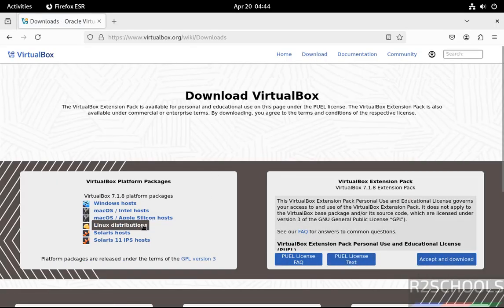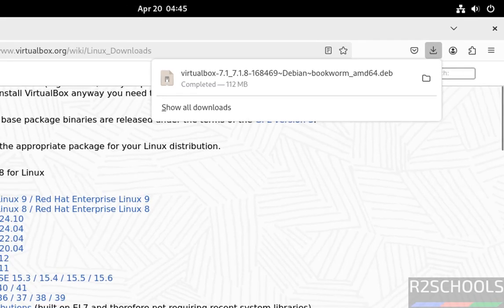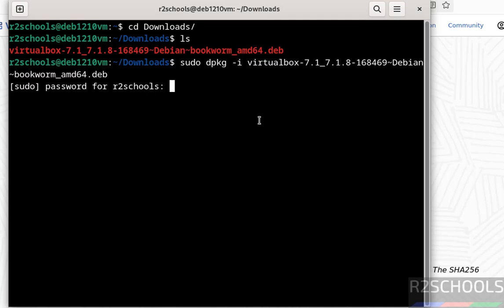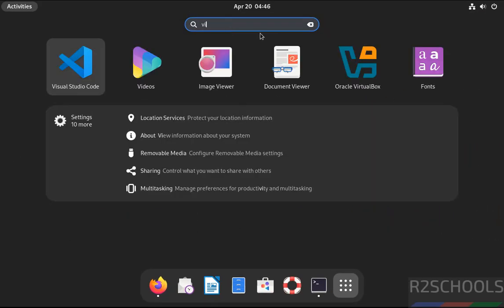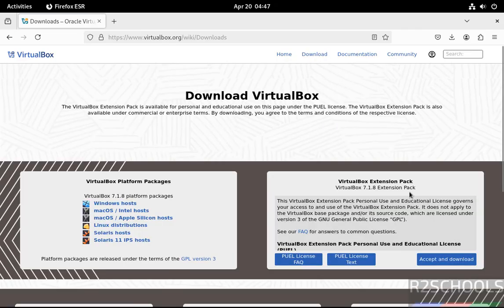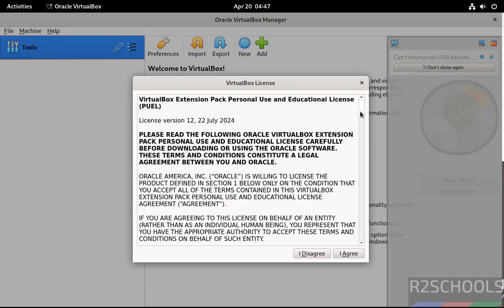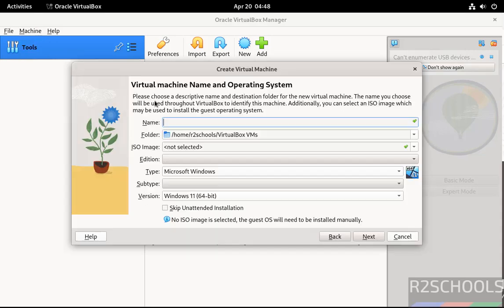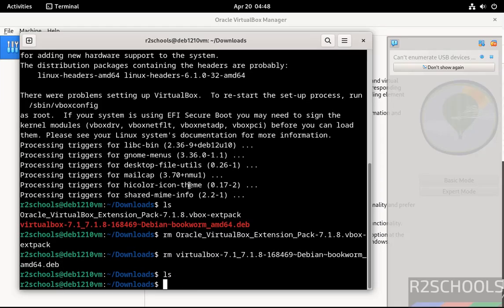Transform Your Debian 12 Experience: Step-by-Step Guide to VirtualBox 7.1.8 Installation|2025 Update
In this step-by-step tutorial, we'll guide you through the process of installing VirtualBox 7.1.8 on Debian 12 (Bookworm). VirtualBox is a powerful, open-source virtualization tool that allows you to run multiple operating systems simultaneously on your Debian system.
What You'll Learn:
Installing VirtualBox 7.1.8
Starting VirtualBox

Install Following Dependencies:
sudo apt install liblzf1 libqt6help6 libqt6statemachine6 libtpms0